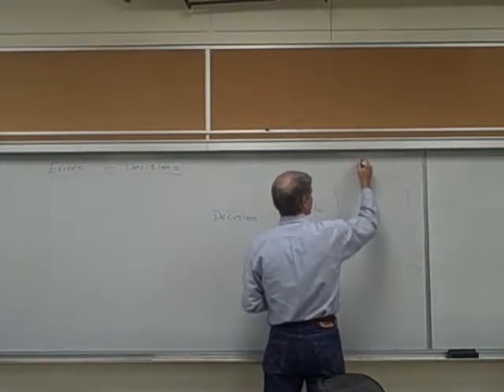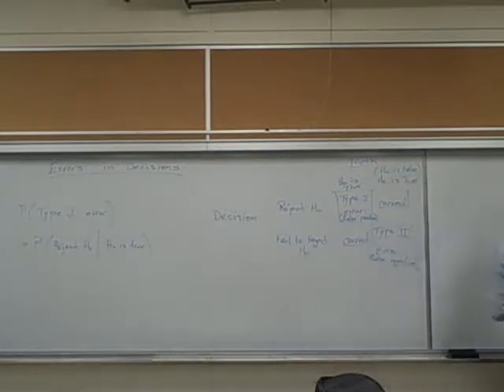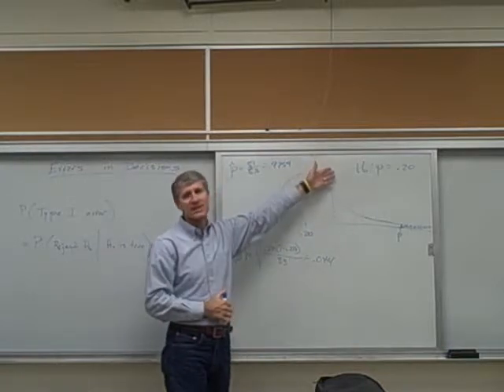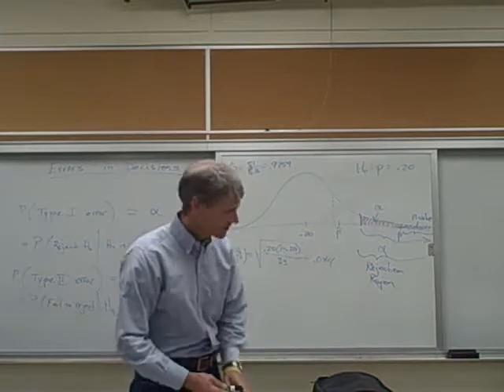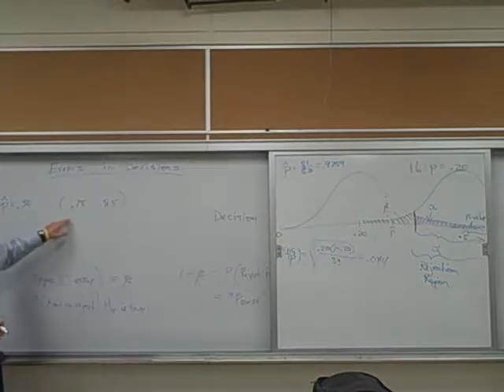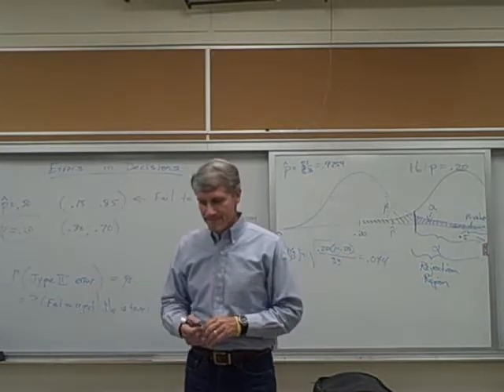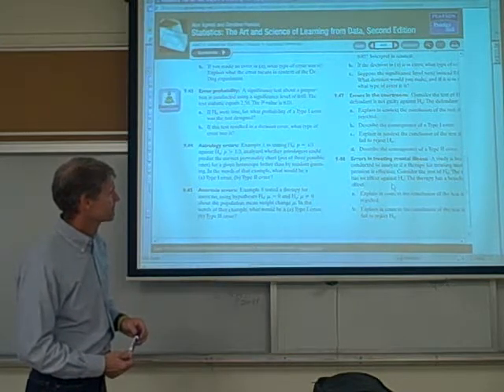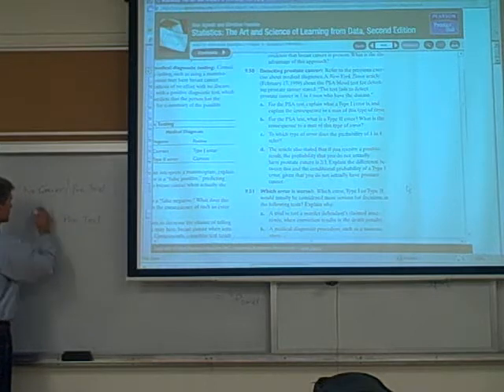Statistics Lecture: Section 9.4